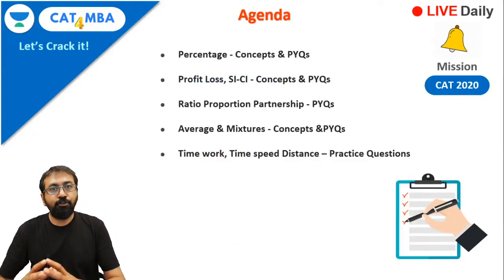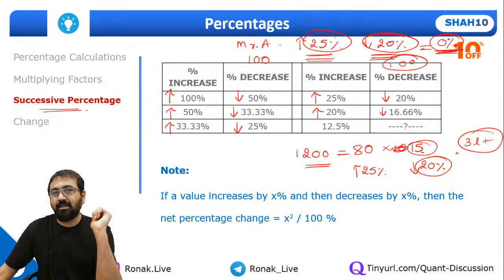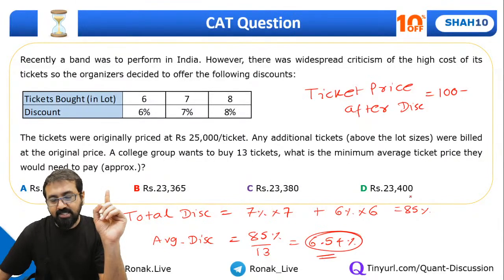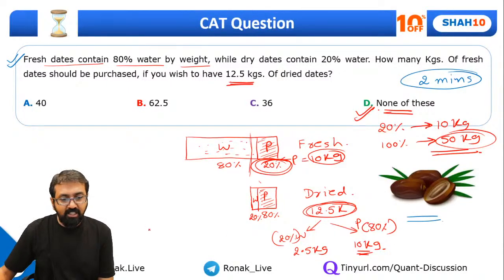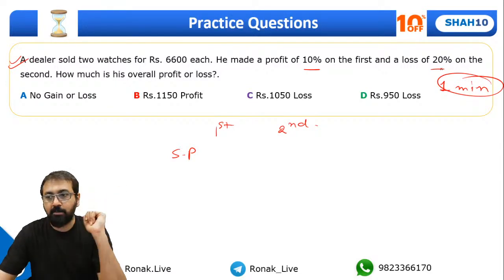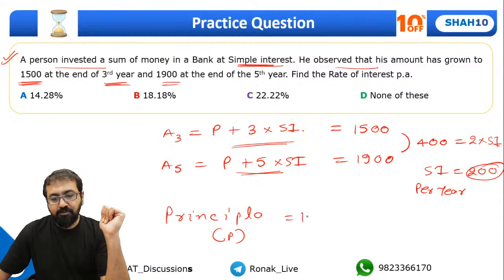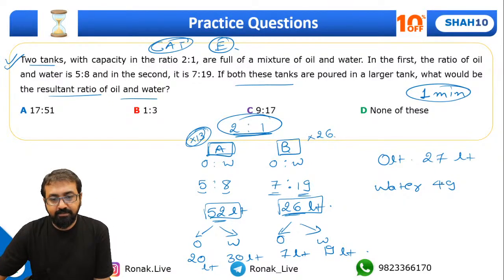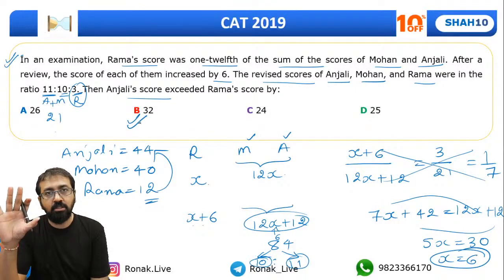Arithmetic Marathon 1 | Quantitative Ability | CAT4MBA | Ronak Shah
In this session, Mr Ronak Shah will conduct an Arithmetic marathon session. He will help you understand CAT 2020 Preparations, CAT, Complete Arithmetic for CAT, Marathon Session on Percentage profit loss Simple interest compound interest averages ratio proportion complete arithmetic for CAT 2020 and 2021, time and work pipes and cistern time speed distance questions, Previous Year CAT SNAP CET CMAT NMAT XAT Questions on percentage and profit loss, time speed distance for CAT 2020 and other MBA Entrance Exams, Aptitude Prep, CAT 2020 Preparations, MBA Entrance Prep, Quantitative Aptitude for CAT 2020, time and work Practice questions, partnership and averages.

Ronak Shah along with many others Unacademy experts are committed to providing you with the best guidance for CAT 2020 and other MBA Entrance preparations. Following is the schedule for the Daily Lives:

1. Learn from your favourite teacher
2. Dedicated DOUBT sessions
3. One Subscription, Unlimited Access
4. Real-time interaction with Teachers
5. You can ask doubts in the live class
6. Limited students
7. Download the videos & watch offline